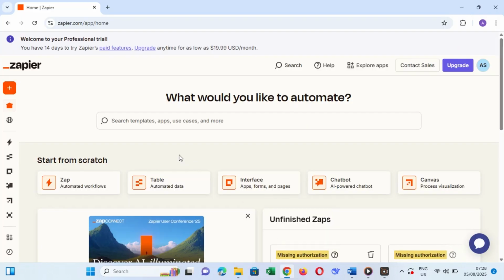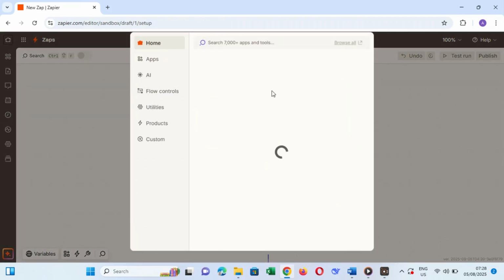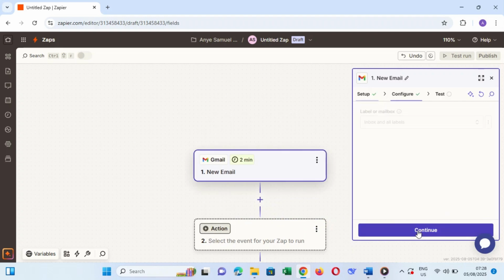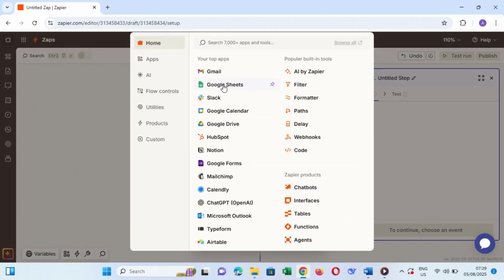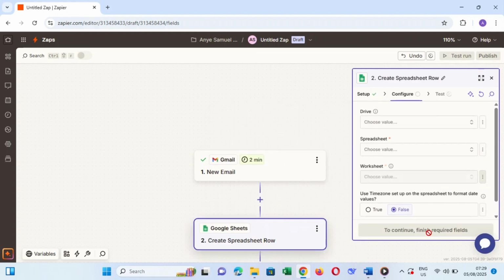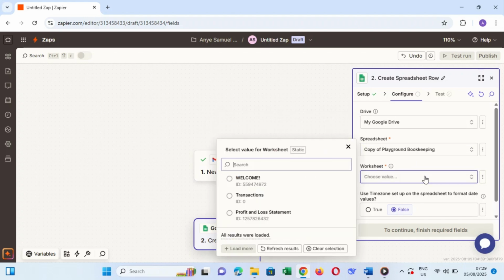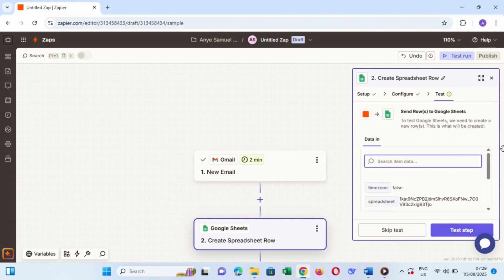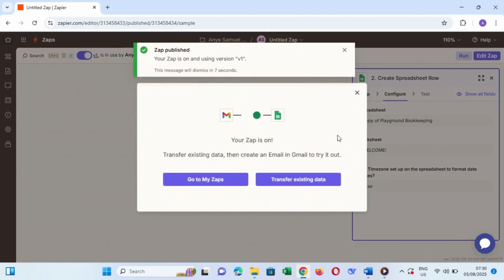How to Set Up a Zap with Gmail and Google Sheets 📧➡️📊 | Step-by-Step Guide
Want to automatically save Gmail data to Google Sheets?
In this tutorial, I’ll show you how to set up a Zap between Gmail and Google Sheets so every email or form response can be logged without manual effort.

You’ll learn:
• How to connect your Gmail account to Zapier
• How to set up a trigger based on new emails or labels
• How to configure Google Sheets as the action to add rows
• Tips for customizing data fields and testing your Zap

Perfect for keeping records, tracking leads, or managing data efficiently.